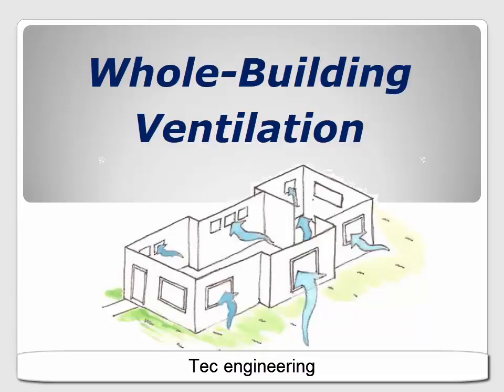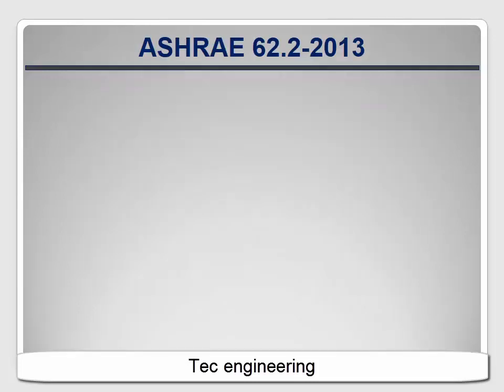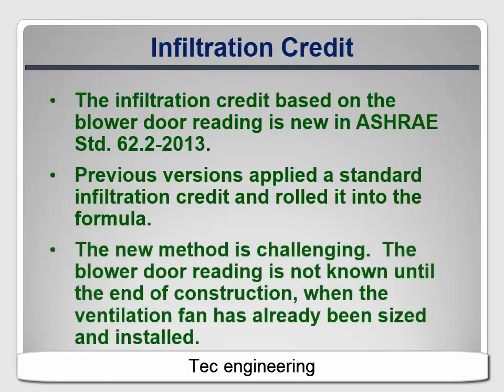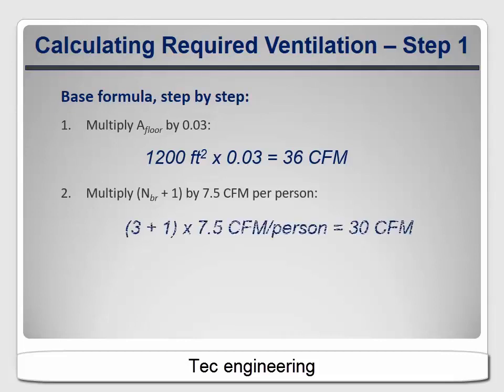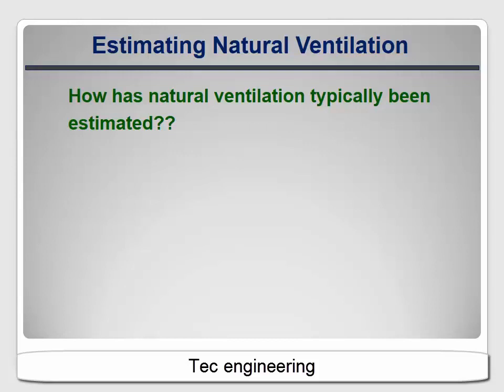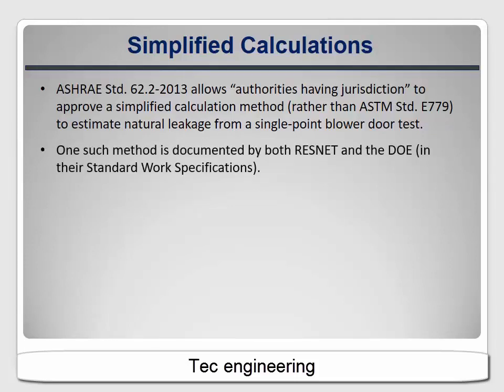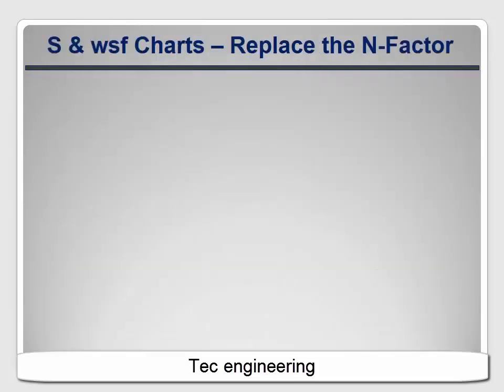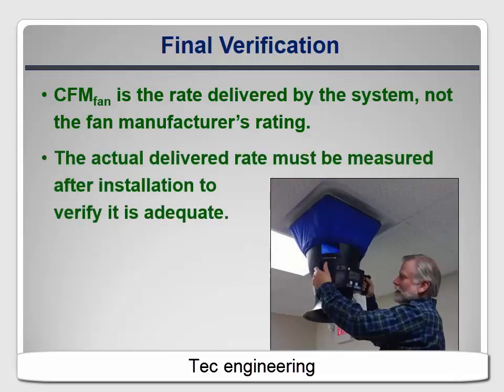ASHRAE 62.2 - Lesson -4 - Whole Building Ventilation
green homes
Energy-efficient homes – new and existing – require mechanical ventilation to maintain indoor air quality. This session will discuss why ventilation is necessary, the roles of intermittent, spot, and whole-house ventilation, options for achieving each type of ventilation, ASHRAE 62.2 standards, system sizing, and fundamentals of proper installation. The ventilation requirements of many state codes, IECC and the new 2015 Michigan Residential Code will also be covered.

Lessoned Learned

• Understand the necessity of ventilation and fundamentals of ASHRAE 62.2 – 2010 & 2013
• Understand the difference in Whole-House, Intermittent and Spot ventilation
• Evaluate the differences in Exhaust, Supply and Balanced ventilation options to meet ASHRAE Standards
• Calculate the proper size of a residential ventilation system based on the size of the home and number of occupants

Continuing Education Units (CEUS) - 1 hour

• GBCI
• AIA(HSW)
• NARI Green
• Certified Green Professional (CGP)
• AIBD
• Certified Green Home Professional (CGHP)

Thanks and Love